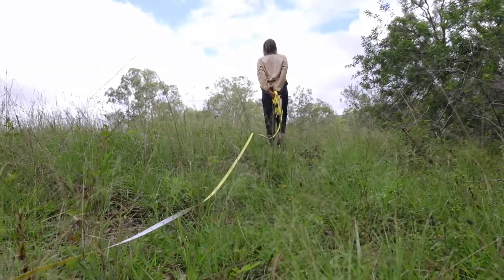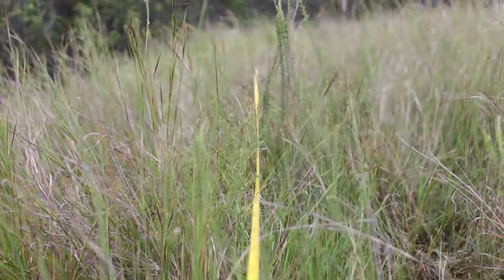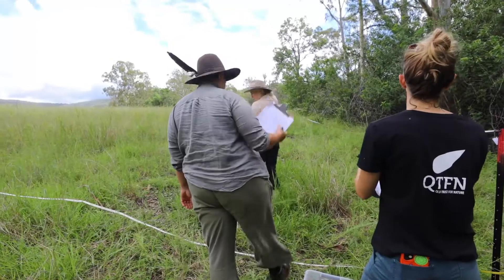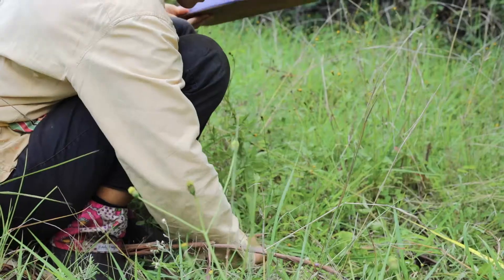Aroona BioCondition Survey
Our Field Ecologist and Long Term Holdings Project Manager, Georgie Braun, our Science and Education Manager, Dr Renee Rossini and our Project Officer, Gabrielle Lebbink spent an extended period in early March at one of our long standing properties in the Scenic Rim – Aroona. They surveyed everything, including native vegetation, birds and mammals - large and small - in order to complete a property wide field assessment to help build our environmental account.

From dusk to dawn no leaf was left unturned or bird call missed. What’s the benefit of their hard work? These surveys allow us to create a baseline and understanding of the environmental values Aroona supports. We can then monitor and inform best practice management based on data we collect.